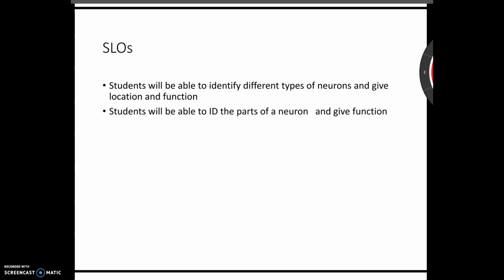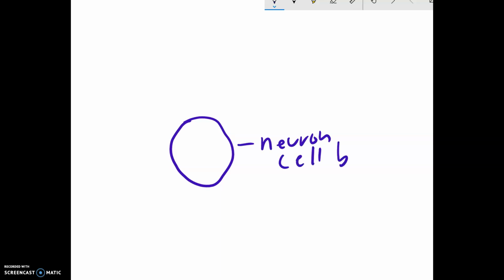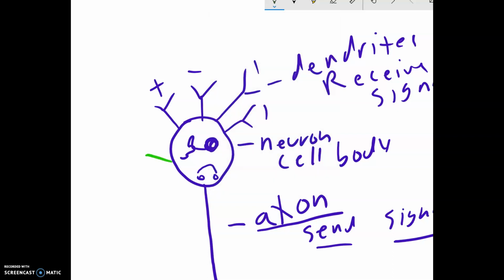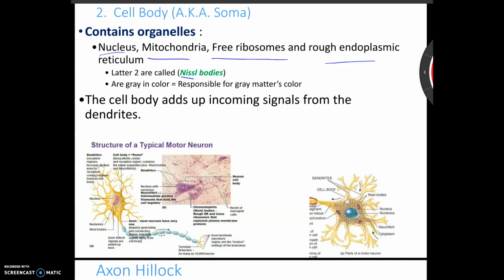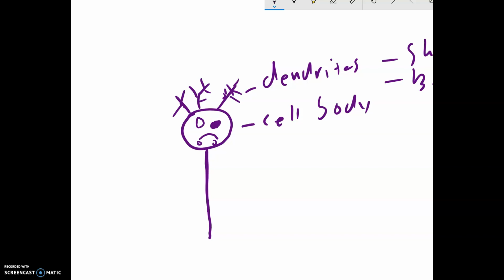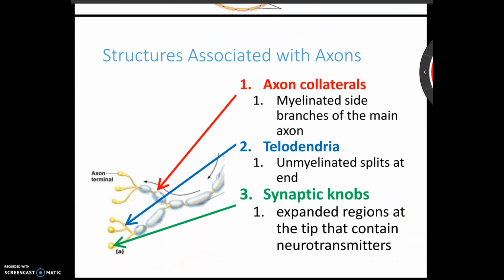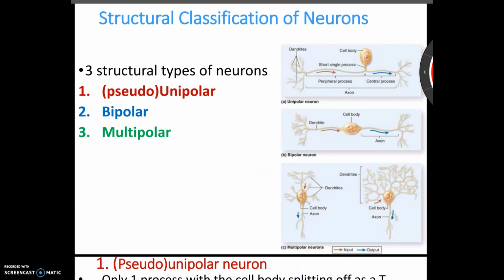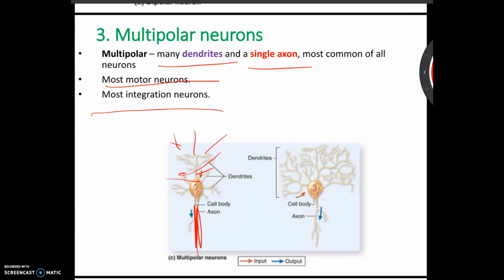Chapter 12 part 2 neurons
An introduction to structural and functional types of neurons